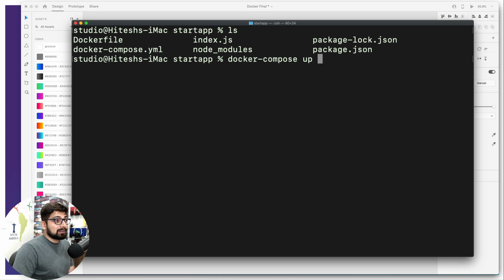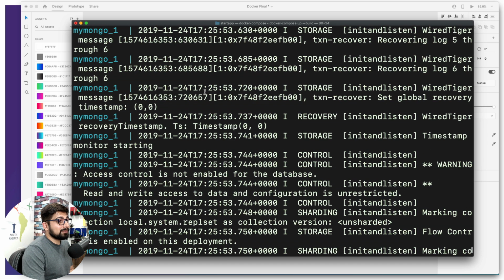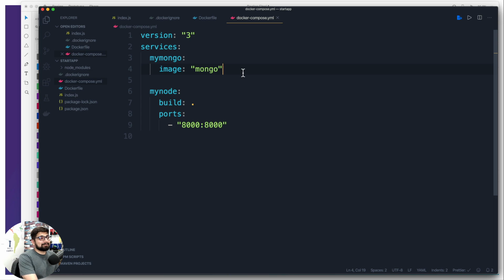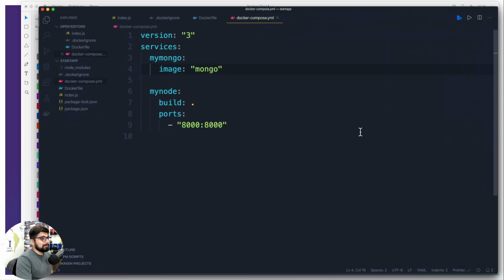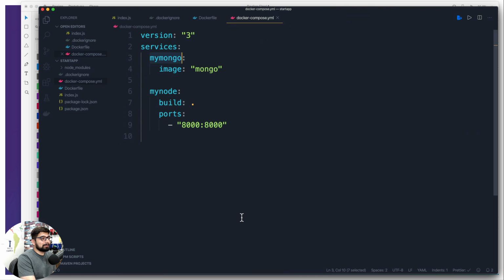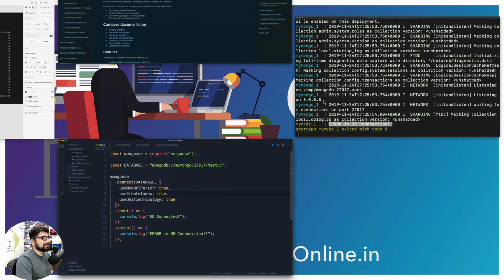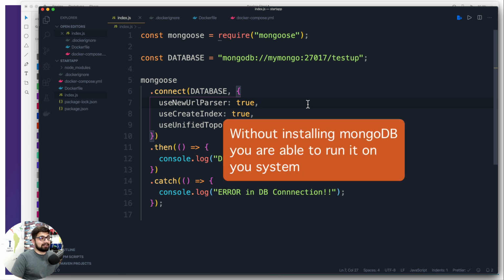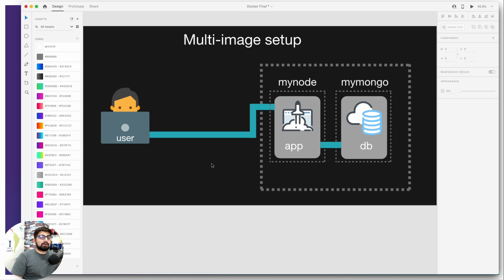Connect 2 compose images in docker